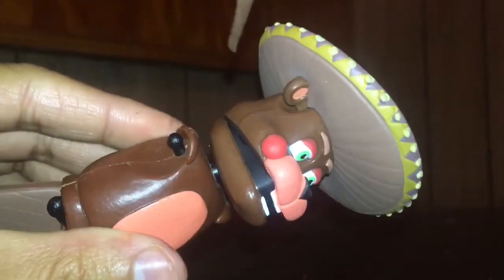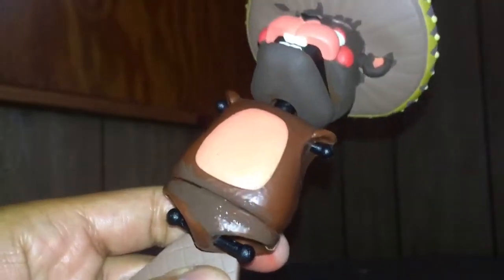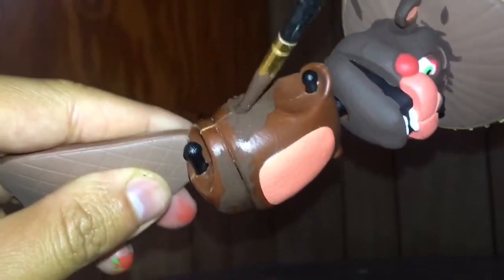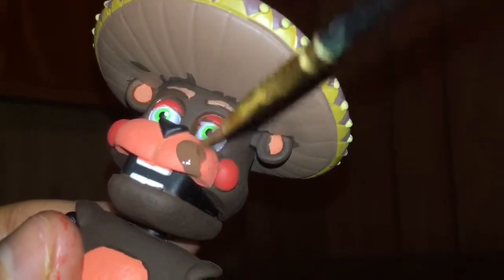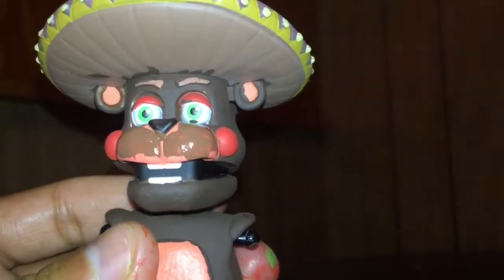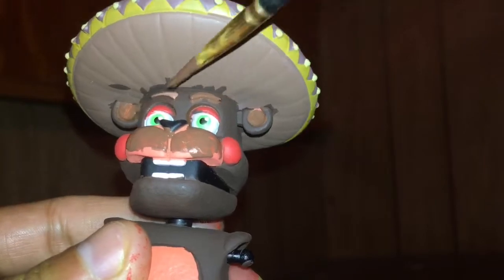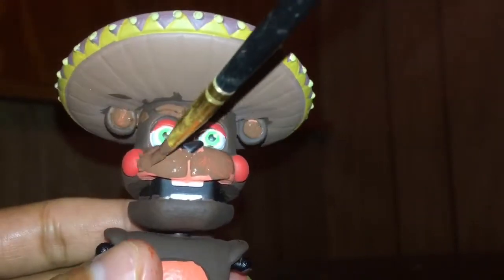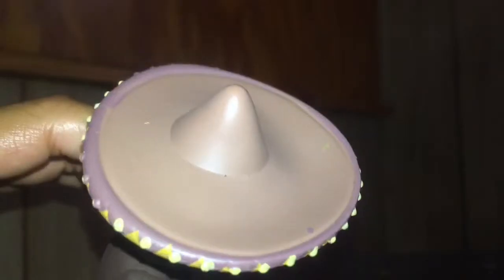DRG's Custom Tutorial - El Phantom Chip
First Appearance - None (El Chip - FNAF:PS)

Action Figure - Funko El Chip (Series 4)

Paint used - Burnt Amber, Brown Oxide, Chocolate Bar, Black, White